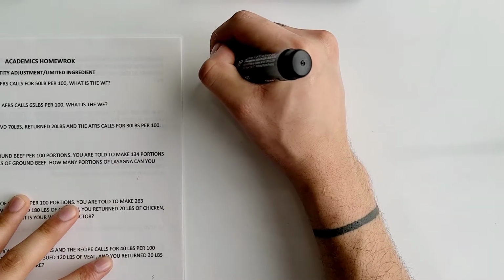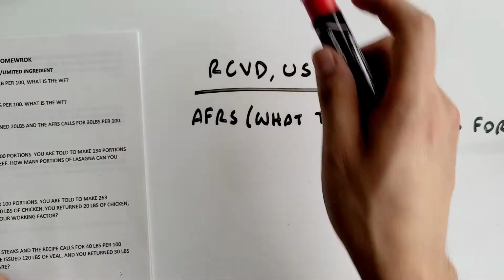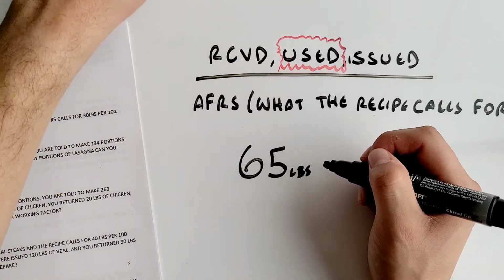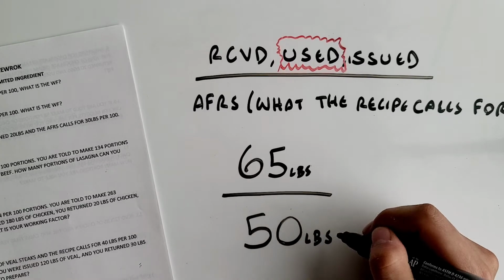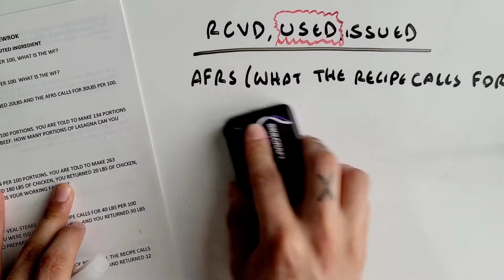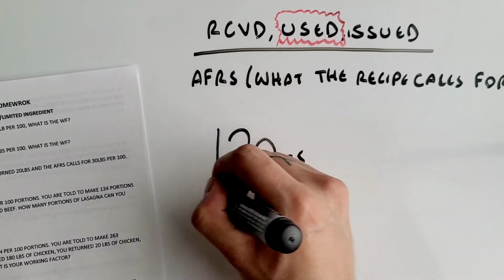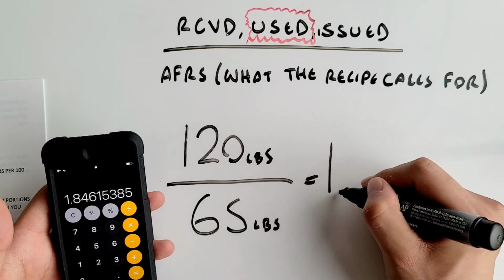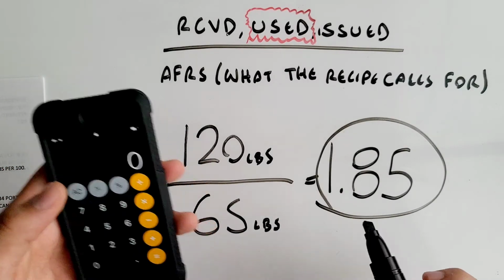Word Problem Recipe Conversions 1 (Limited Ingredient)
Explaining how to do Recipe Conversions using the Limited Ingredient formula.